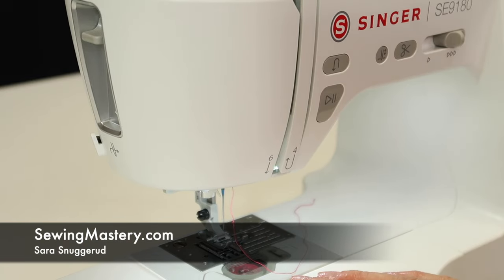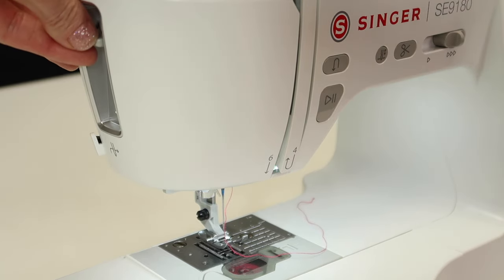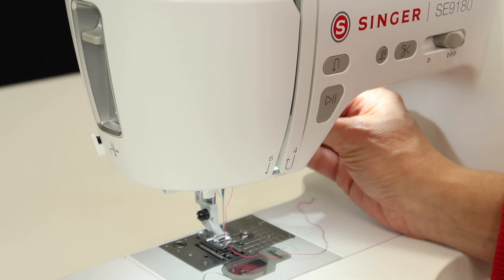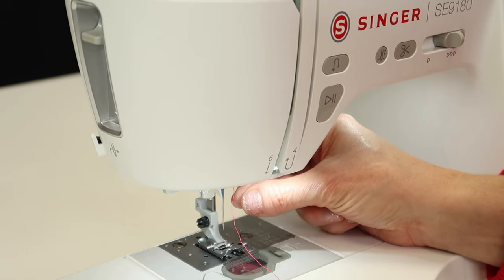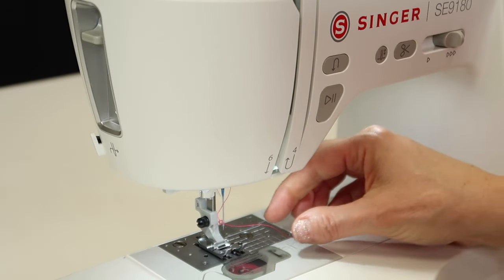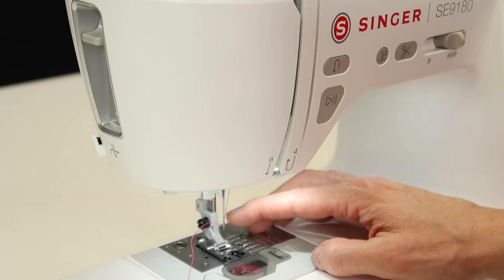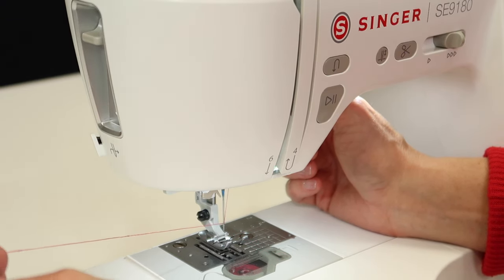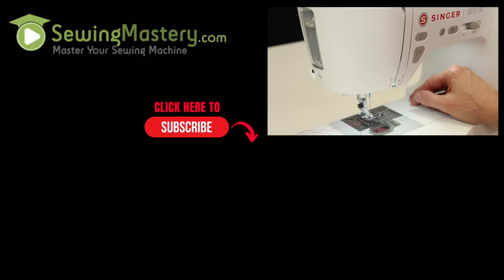Singer SE9180 How to Use the Needle Threader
Learn how to correctly use the built-in needle threader on the Singer SE9180 sewing and embroidery machine.

Singer Bobbins

Singer Embroidery Needles

Singer Embroidery Needles (100 pack)